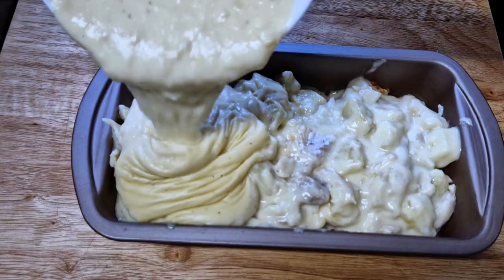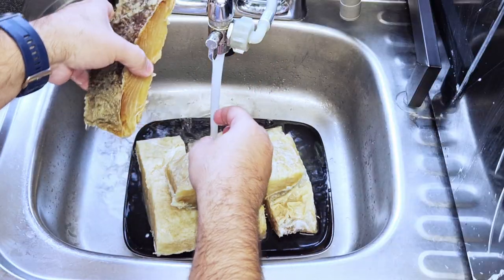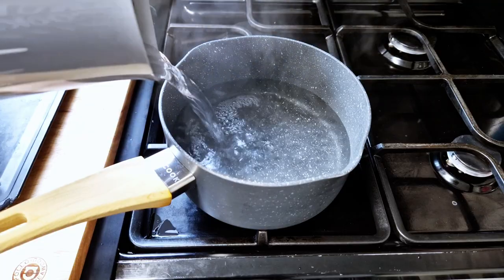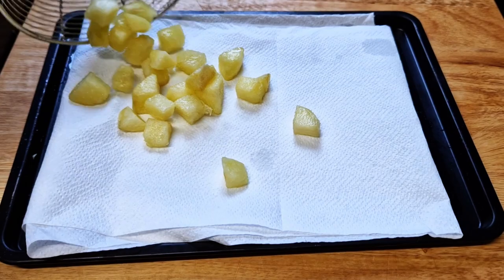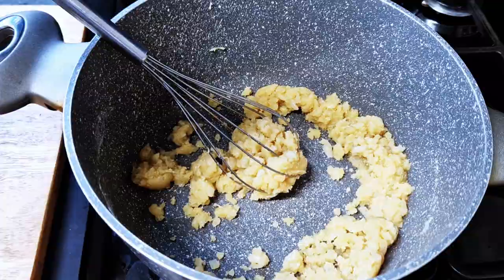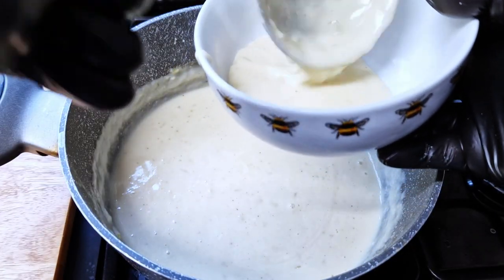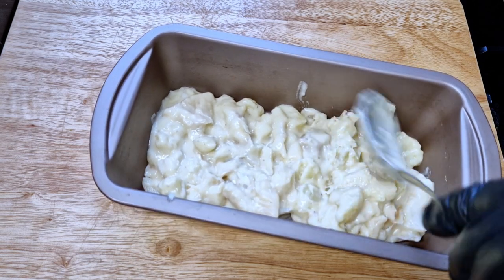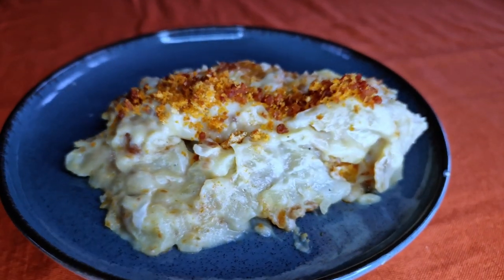IS this the BEST Cod gratin EVER?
Salted Cod Gratinee renowned for its creamy and delectable flavours, this dish will surely impress both seafood enthusiasts and foodies alike. Perfect for Easter, I will guide you through the step-by-step process of preparing this dish. Whipping up a velvety sauce with cream and potatoes, every detail is meticulously covered. As you watch, you'll discover the secrets behind achieving the perfect balance of flavours and textures that make Bacalhau com Natas irresistible. You'll savour the harmonious blend of succulent codfish, creamy potatoes, fragrant herbs, and a hint of nutmeg from the first forkful. This traditional Portuguese favourite has gained popularity worldwide, and for good reason! Its unique combination of ingredients and creamy allure make it a true standout. Whether you're hosting a dinner party or simply looking to expand your culinary repertoire, this recipe is a must-try!

Salted Cod Gratin
2 Fillets Cod
0.5l Milk
Salt
White Pepper
5 garlic cloves
2 onion
1 tbsp garlic paste
1 tsp garlic powder
1 tsp onion powder
1 tsp fish sauce
½ tsp white wine vinegar
3 bay leaf
500g potato (to fry)
75g butter
75g flour
250 ml fish stock
1 tsp nutmeg
1 tsp Sugar
100g mozzarella (75g for bechamel/25g for crust)
30g parmesan(15g for bechamel/15g for crust)
1 tsp mustard
50g panko ( 30g for crumb/20g for crust)
50 g spicy chorizo
Lemon juice